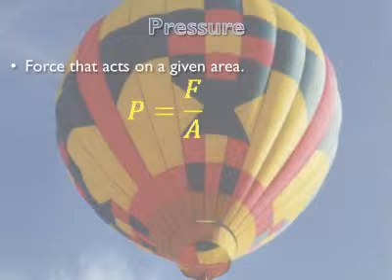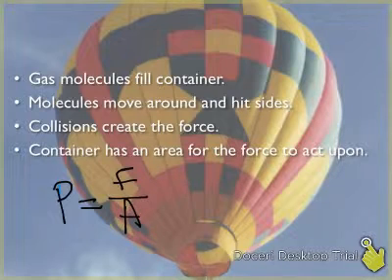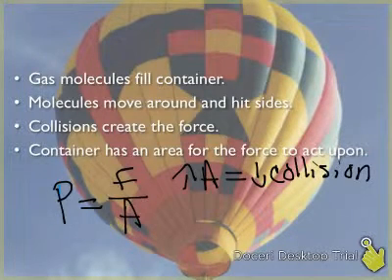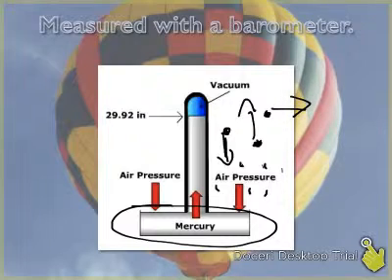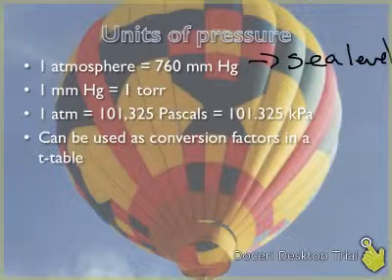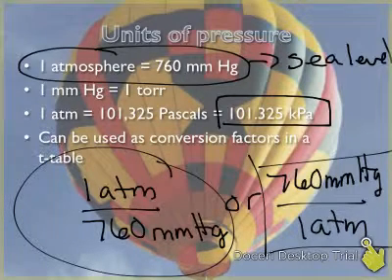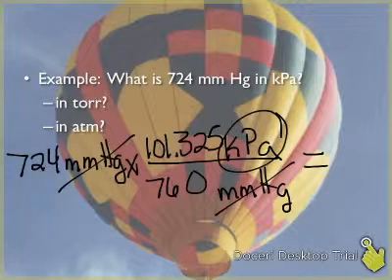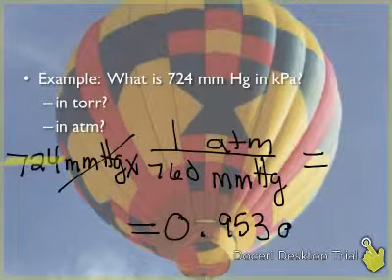DC CHM 5.1 Gas and Pressure